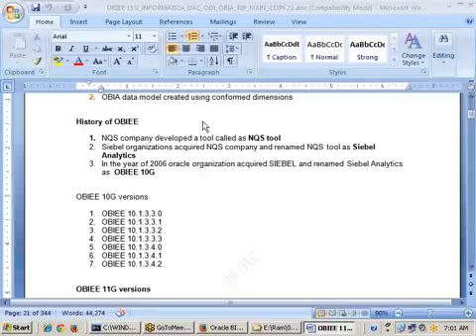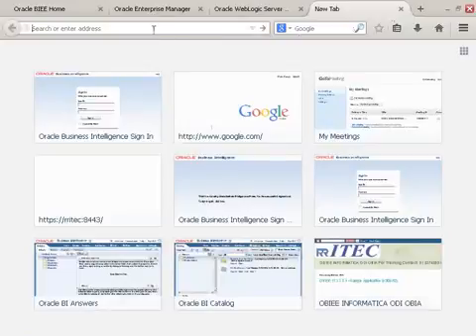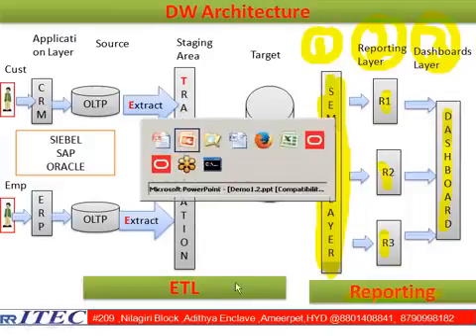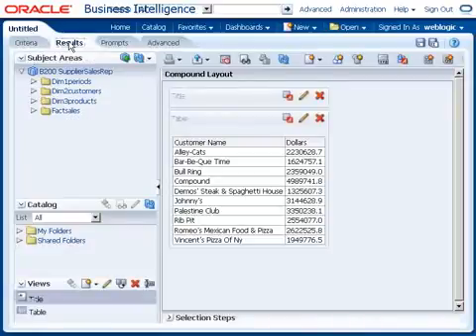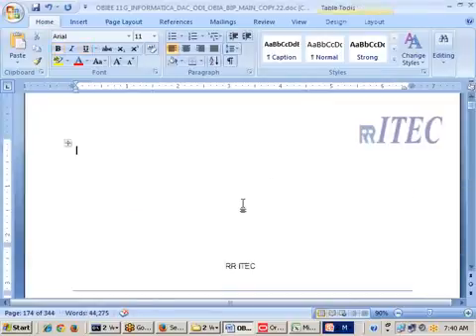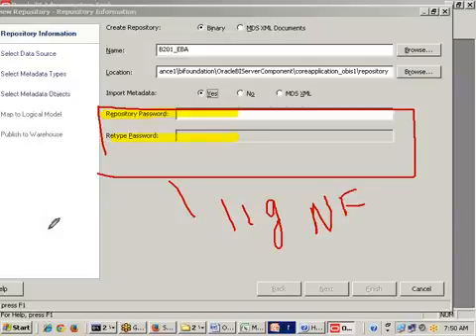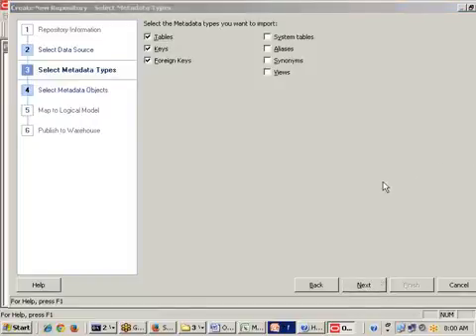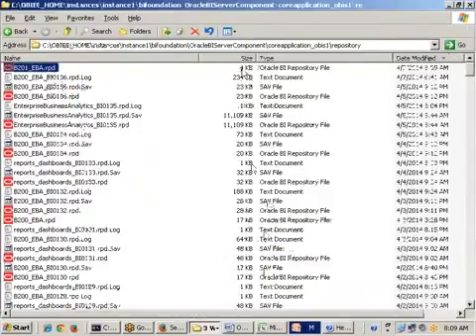Physical Layer Part1 04 YouTube 360p